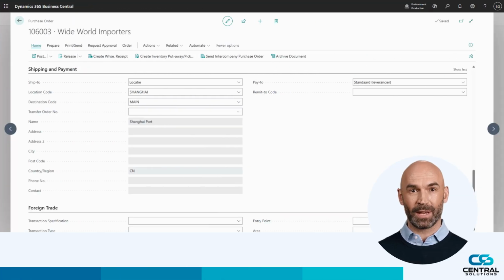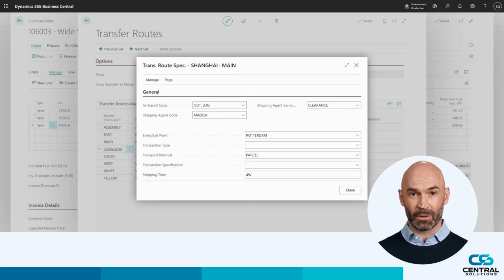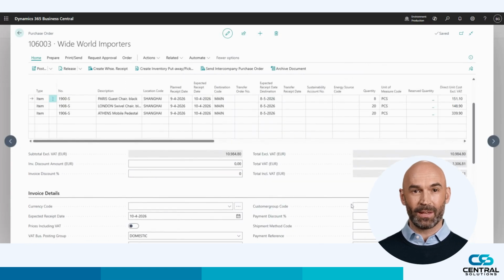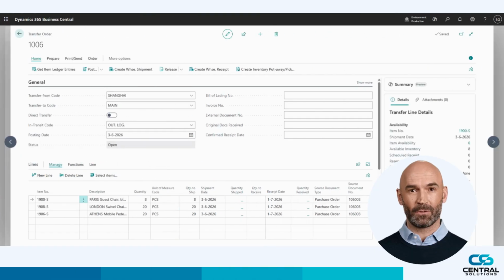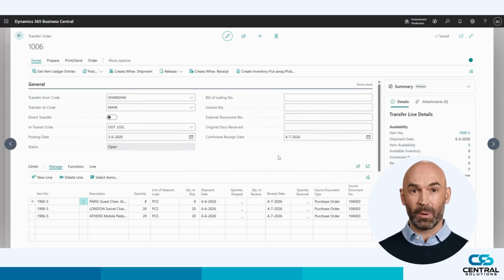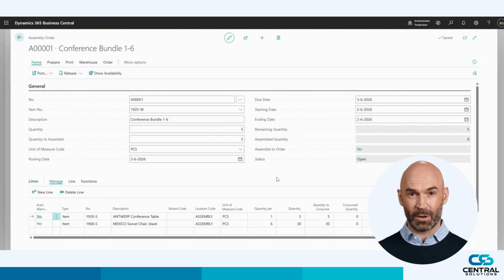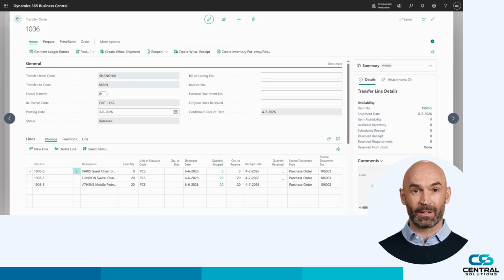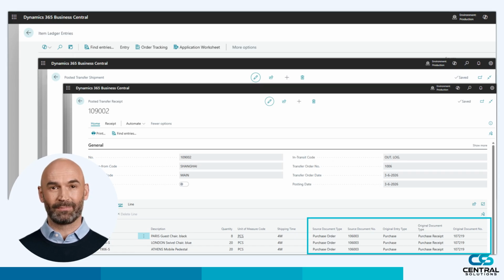CS Transfer Management - Product Demo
Product demonstration of CS Transfer Management, a smart app for Microsoft 365 Business Central. The video gives an overview of the features for users.